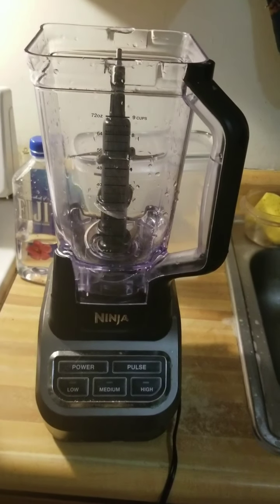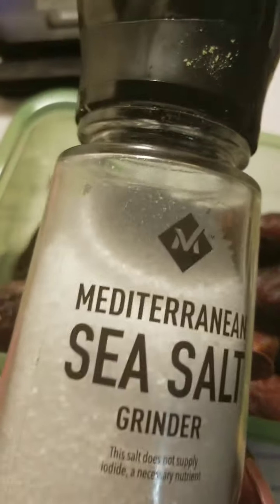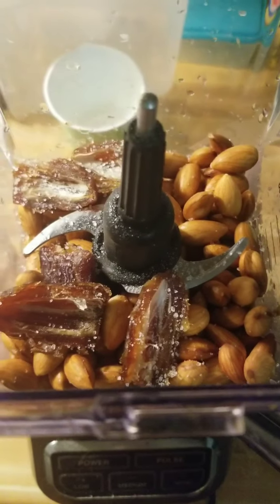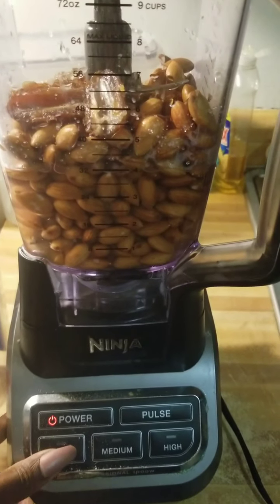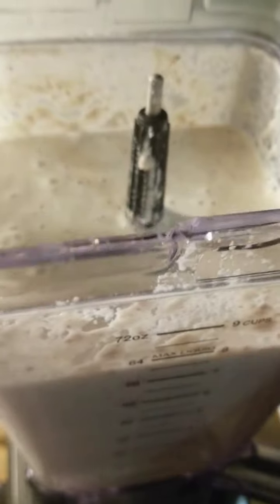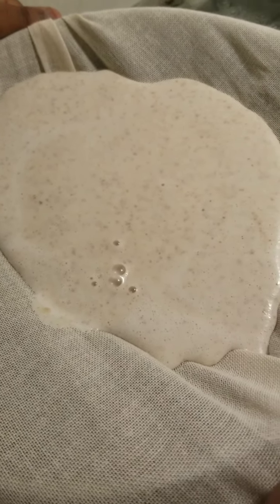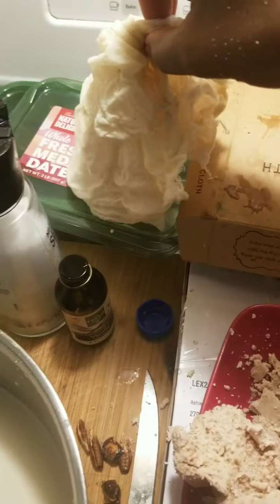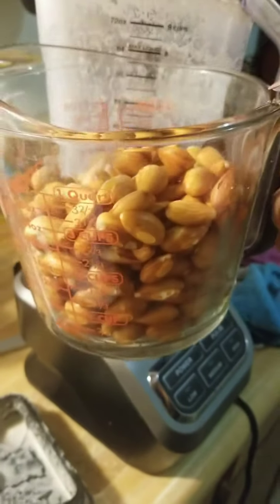Homemade almond milk | inflation is getting real- save $ and make it yourself